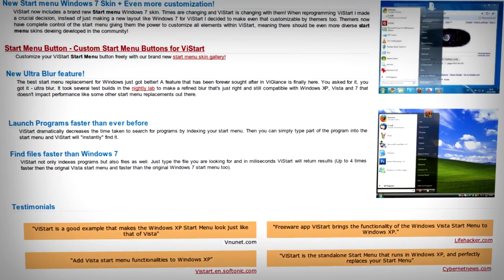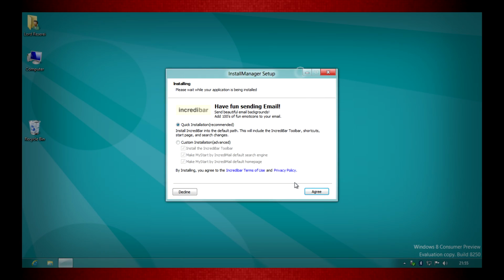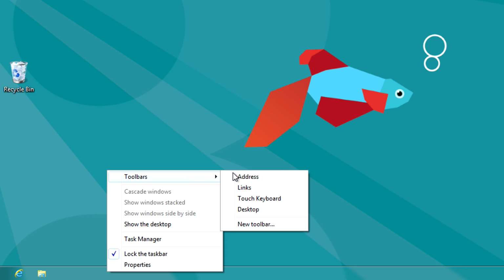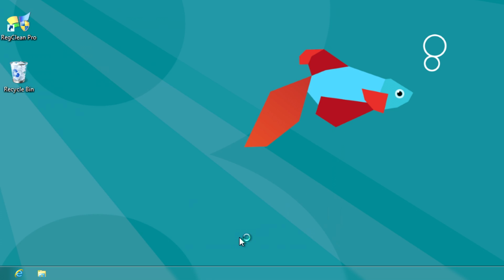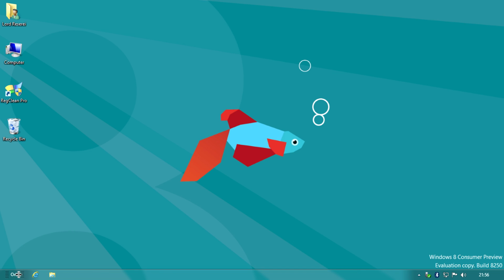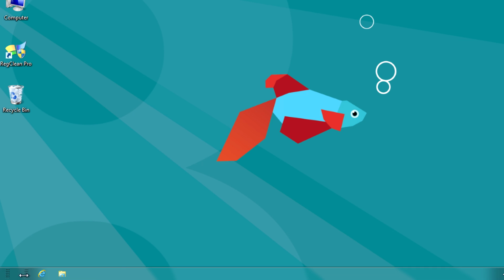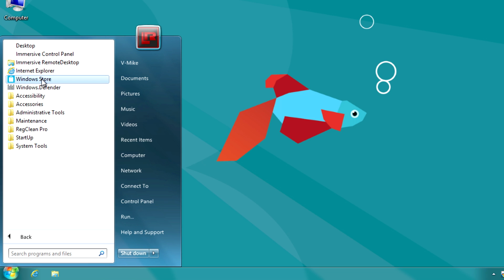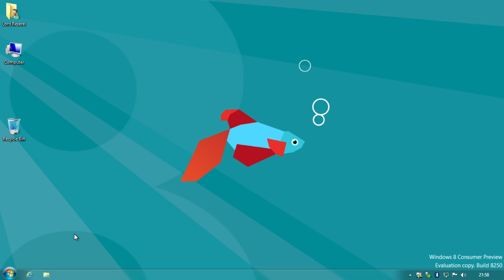Windows 7 Start Menu/Orb In Windows 8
GOOGLE+
gplus.to/LordReserei